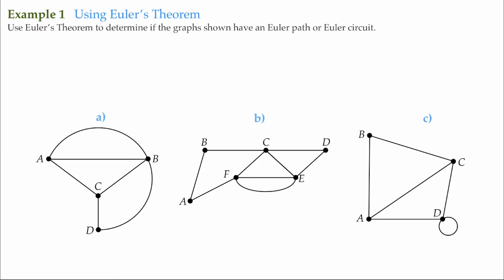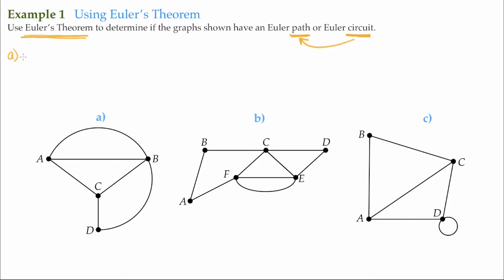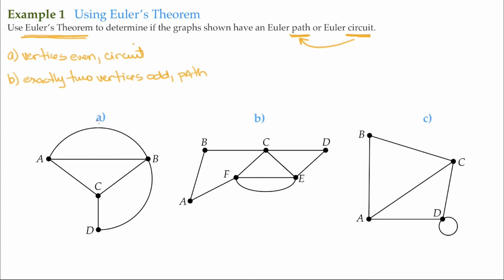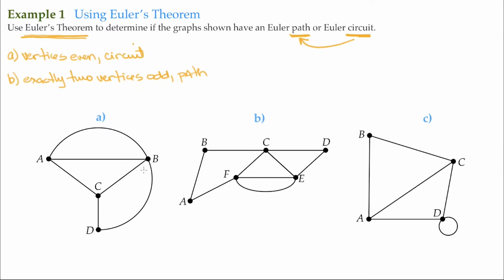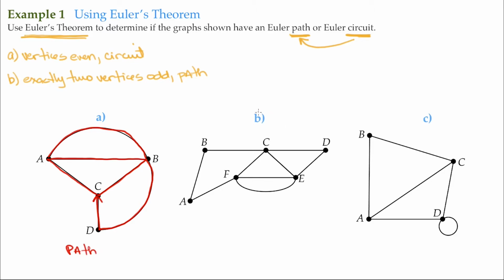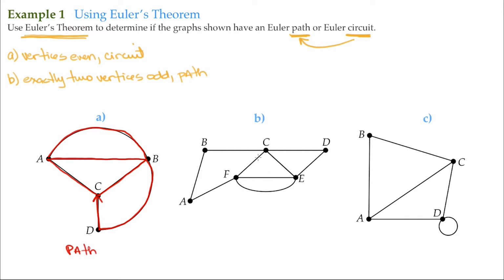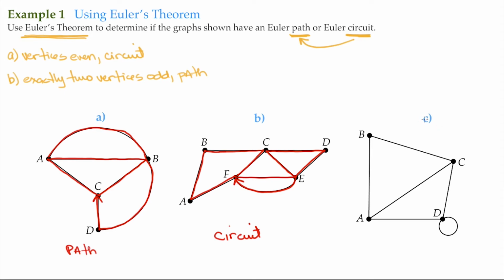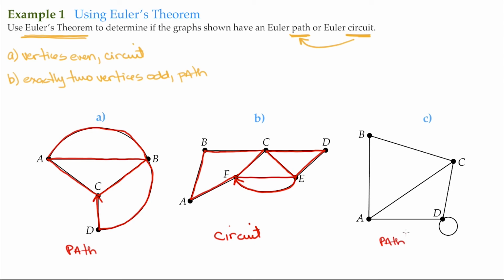10.2 Example 1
Discovering Mathematics
Chapter 10 Graphs and Networking
Section 2 Euler Paths and Circuits
Example 1